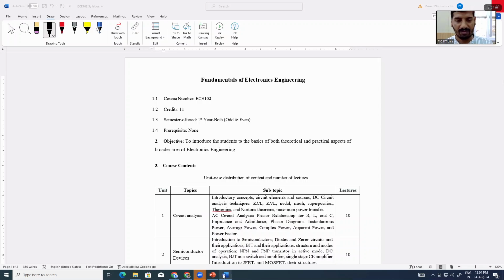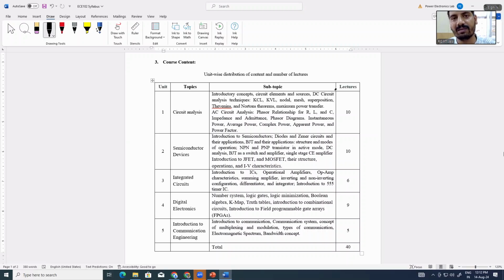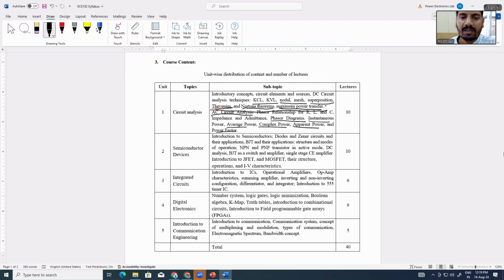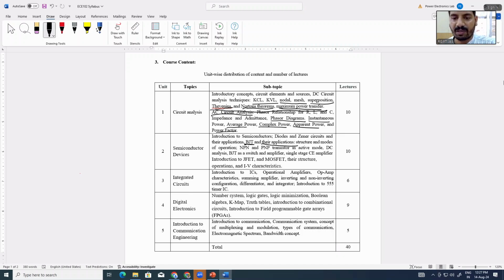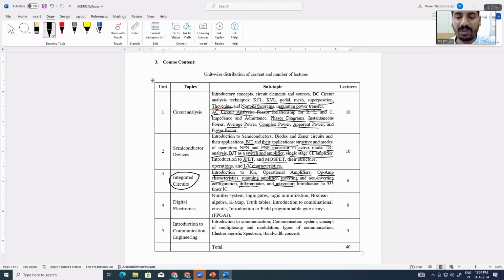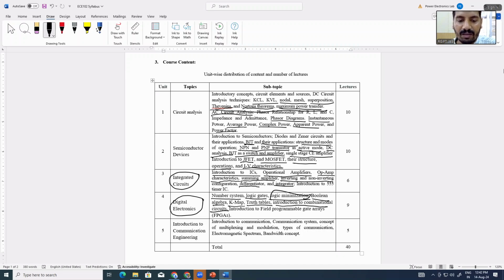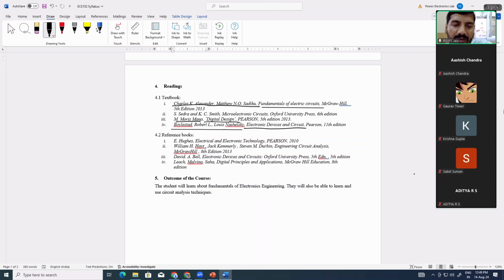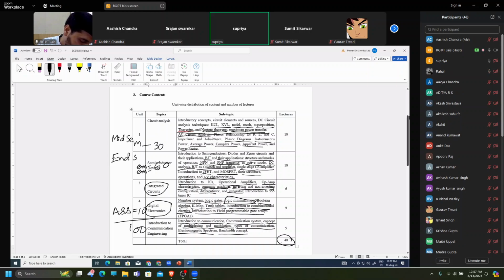ECE102 (EE) | 14/08/2024 | Fundamentals of Electronics Engineering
This lecture consist of the syllabus description of the upcoming lectures.